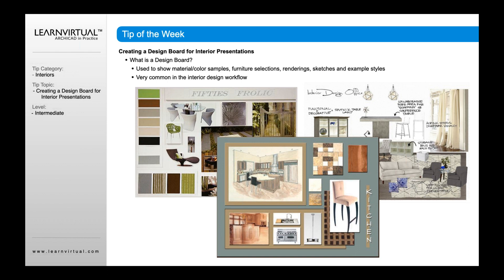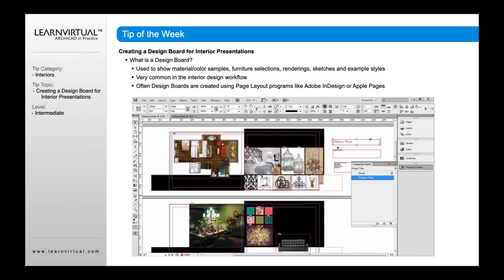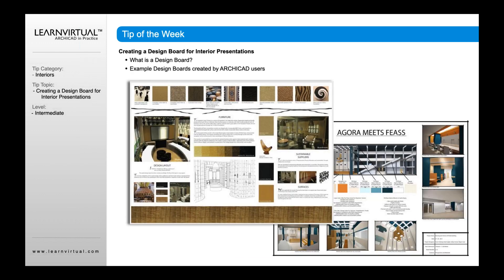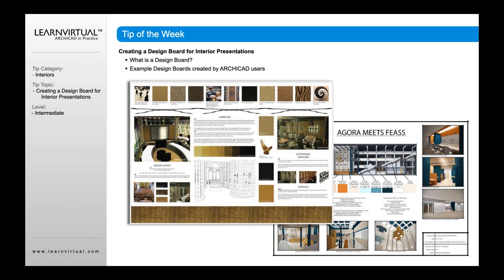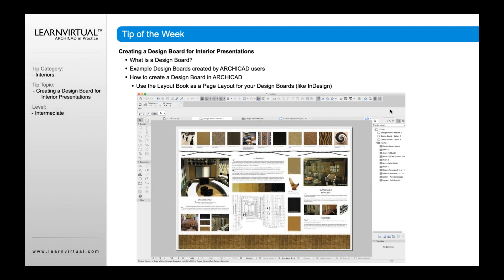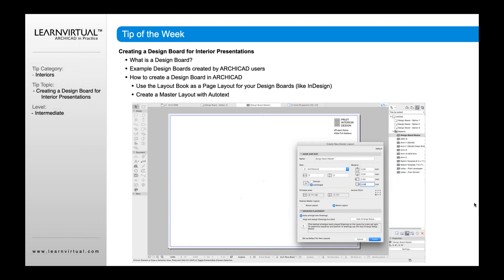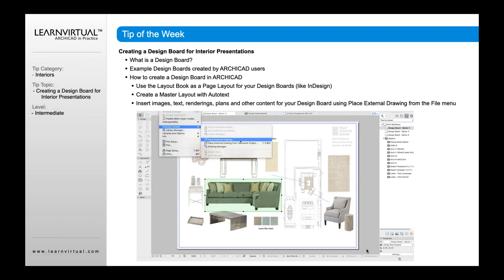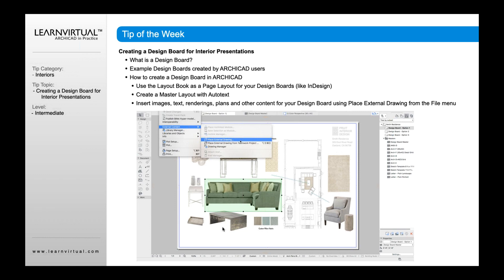Design Boards for Interior Presentations in Archicad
Design boards can show renderings, finishes, furnishings and more. Learn how to create a design board for interior presentations.